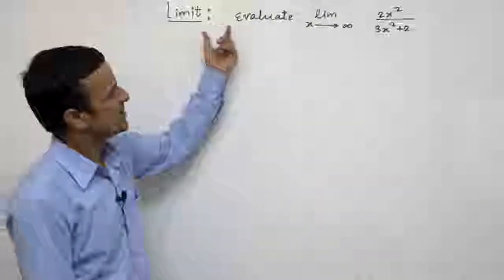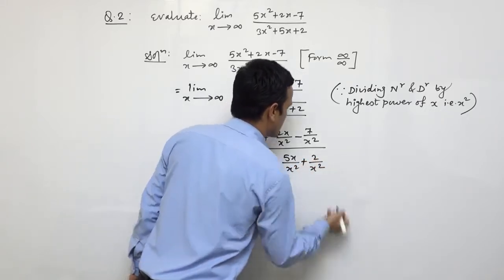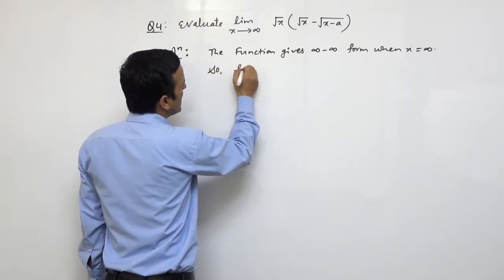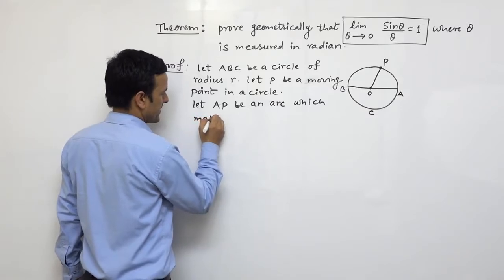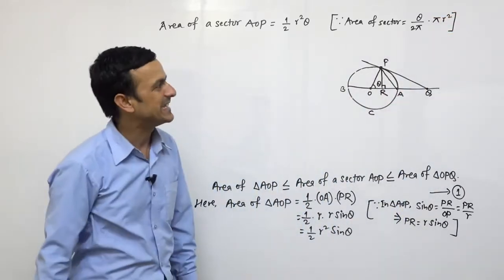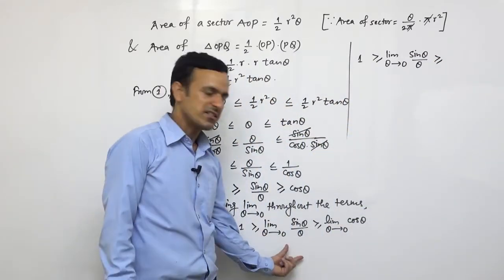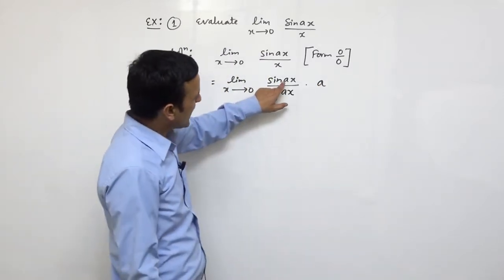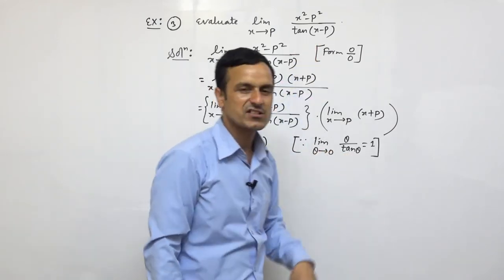Class 11 maths Limits and continuity part 2